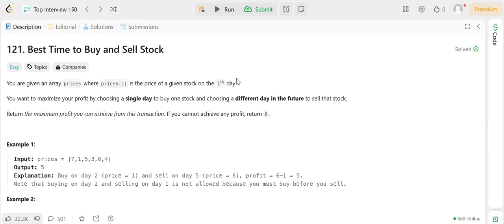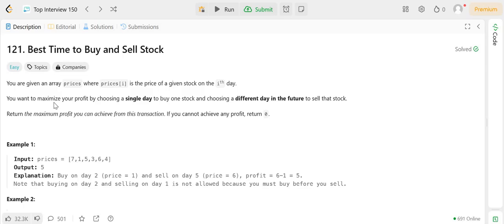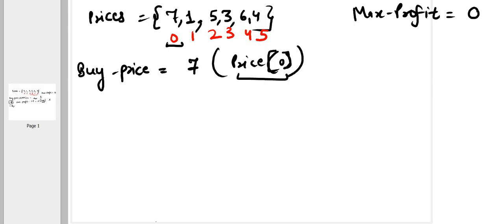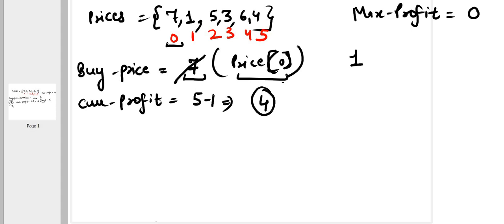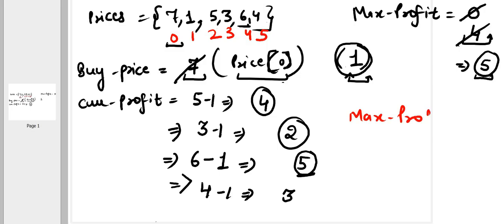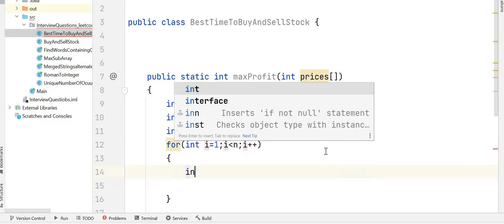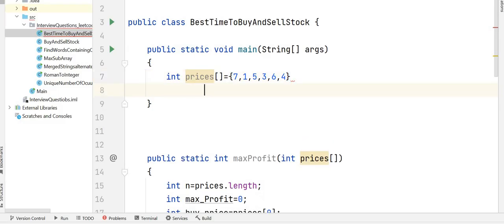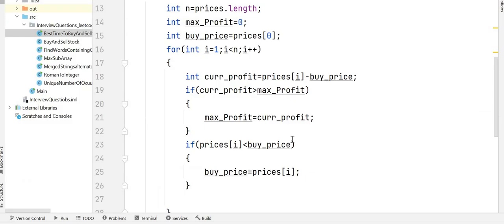Best Time to Buy and Sell Stock | Leetcode 121 | Top 150 interview question series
Top 150 interview question series